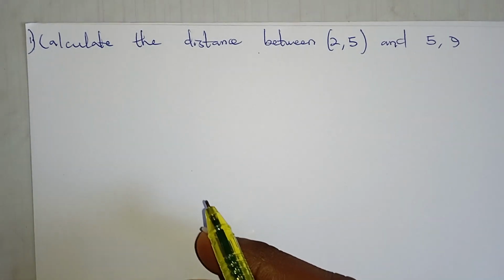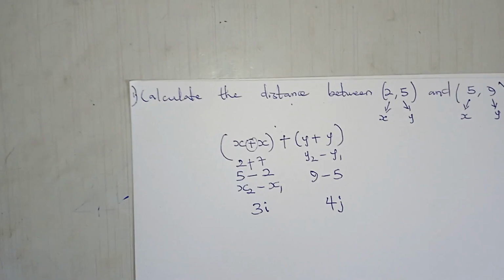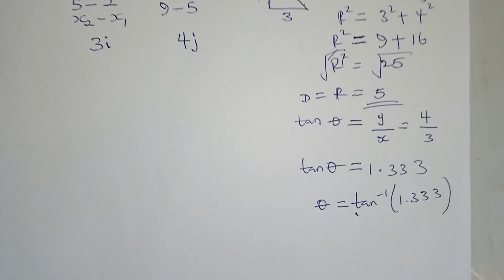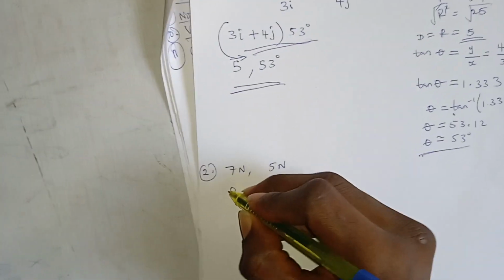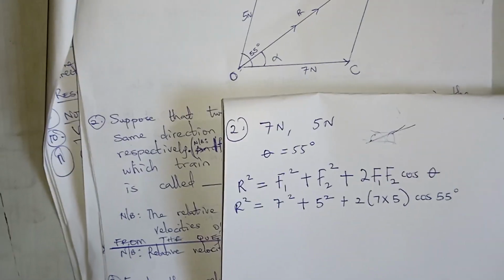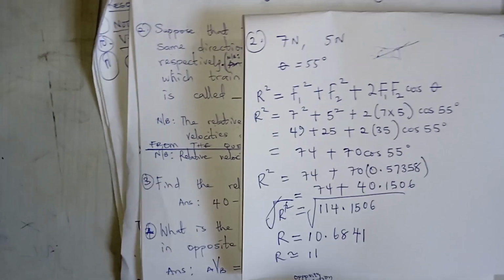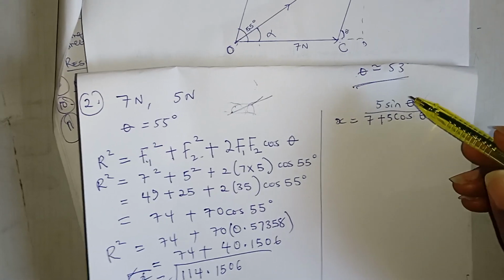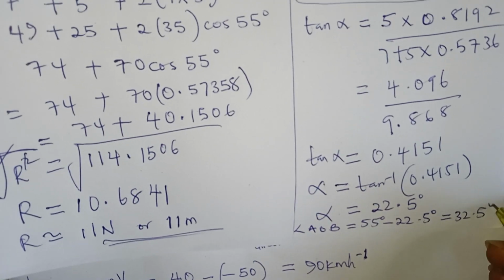VECTOR PAST QUESTIONS AND ANSWERS (PART 1:WHEN TO USE COSINE RULE VS WHEN TO USE PYTHAGORAS THEOREM)